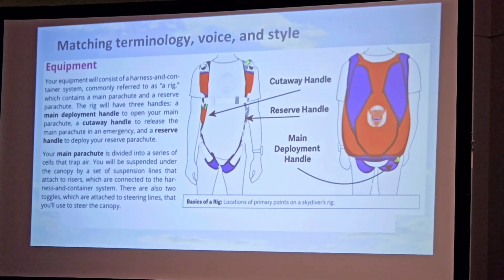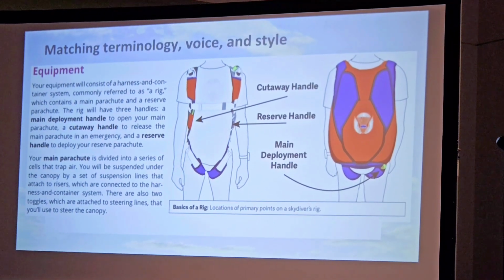Terminology, voice, and style changes - 2025 SIM - USPA Rewrite Presentation at PIA Symposium